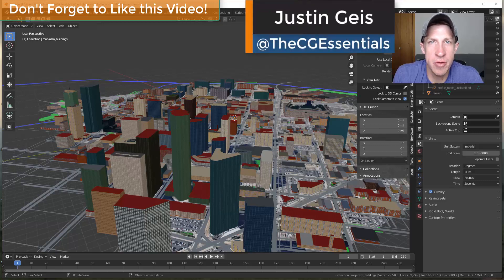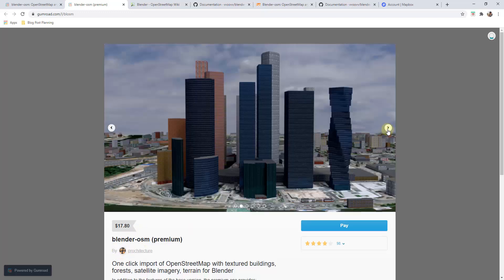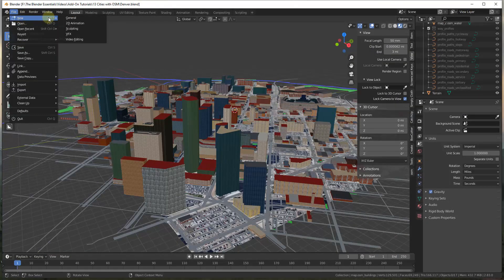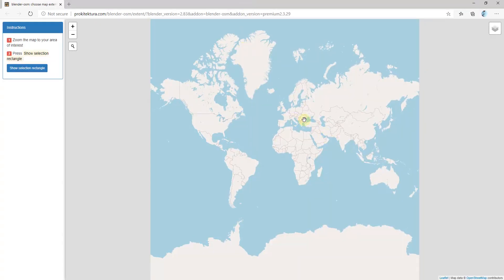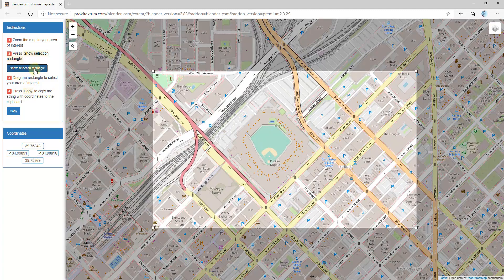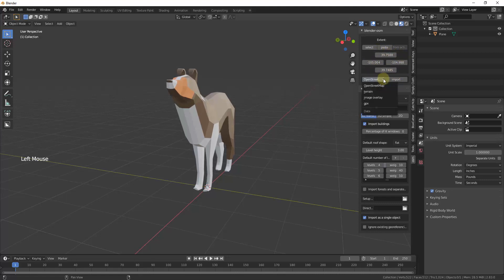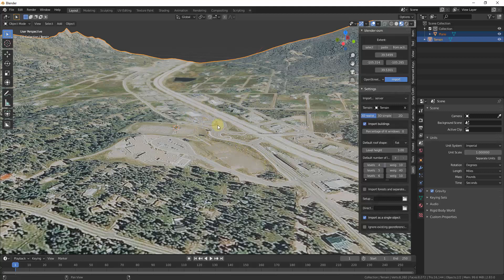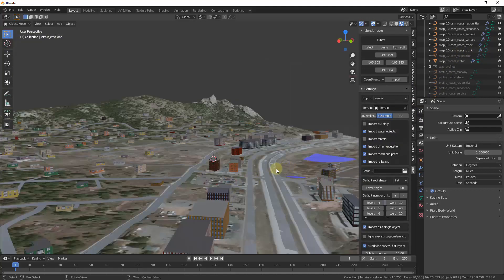Easy CITIES IN BLENDER - Using the OSM Add-On!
In today’s video, we’re going to check out an add-on for Blender that allows you to quickly import satellite images, buildings, roads, and more! This add-on uses open street map data to quickly create CITIES in Blender!

Free (Base) version features –
 One click download/import of OSM, terrain, and GPX tracks
 Includes roofs, ext
Premium (Paid) version features –
 Imports buildings with default materials and UV mapping
 Textures to mimic lights
 Import forests/trees as 3D objects
 Option for custom tileable textures
 Satellite images on terrain
Installing
Setting Up, getting Mapbox token
Importing Images
 Select using web browser, copy , paste
 Importing Flat image, importing terrain
Creating Buildings, Roads, etc
 Types of import settings